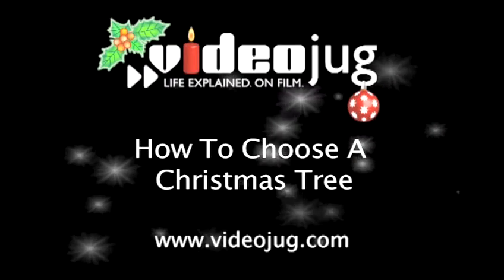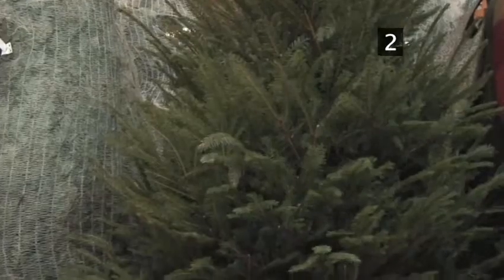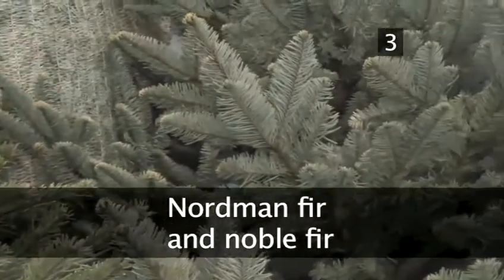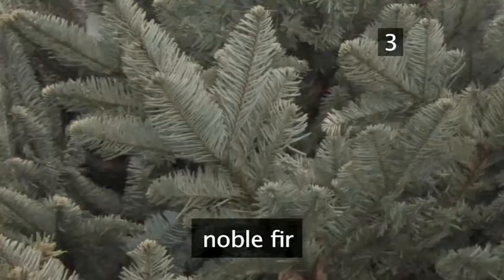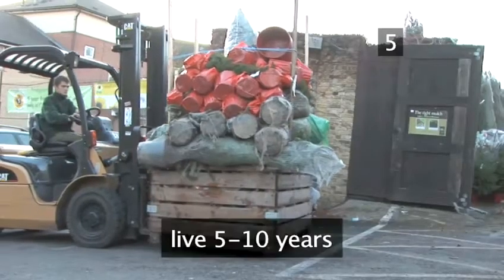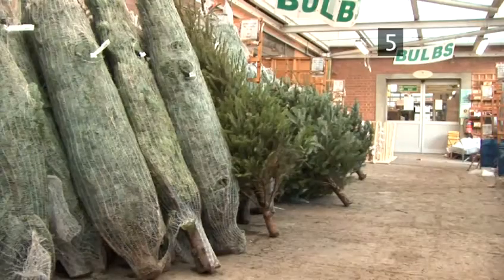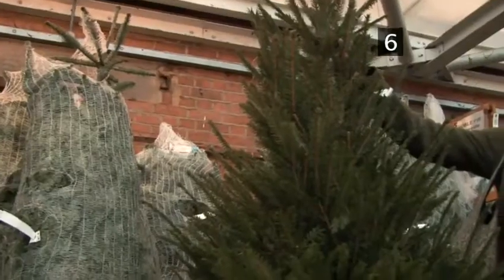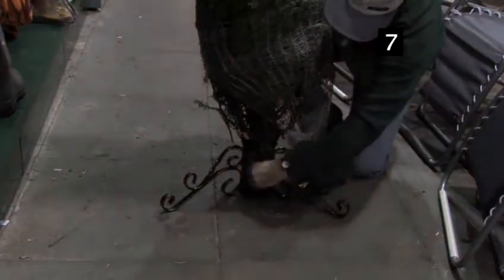How To Select The Right Christmas Tree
This guide shows you How To Select The Right Christmas Tree